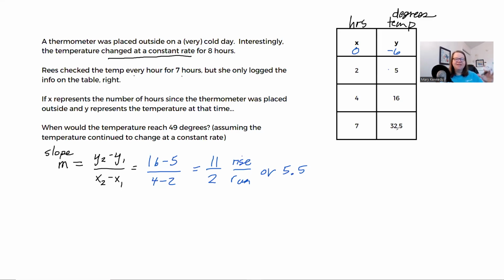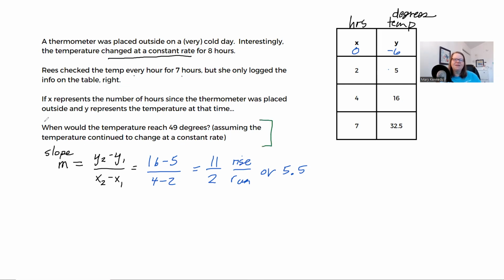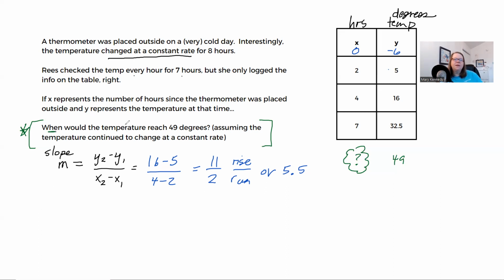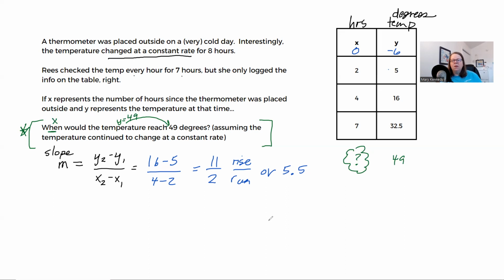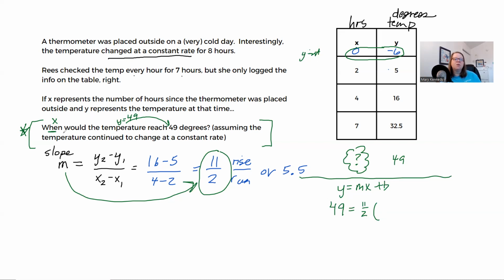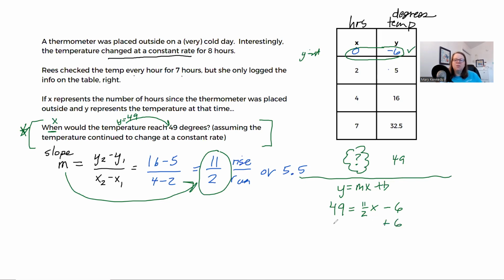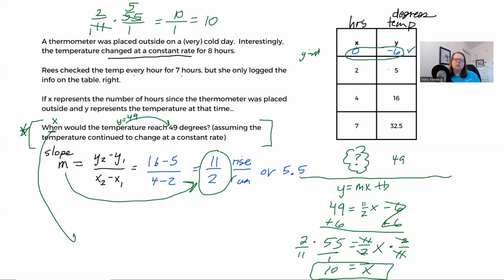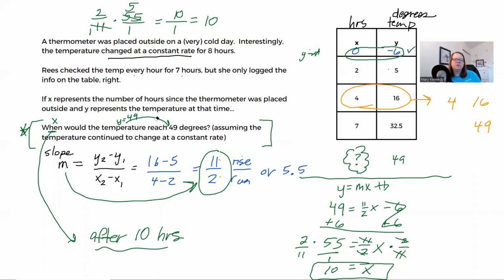Linear Function Application | How To Think Through These Part 2